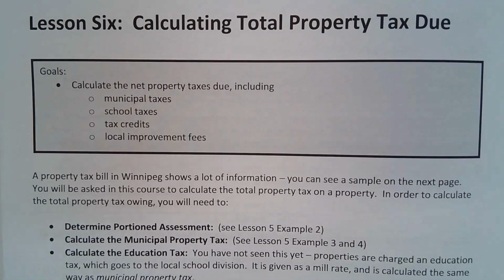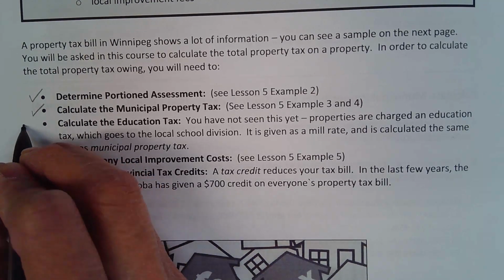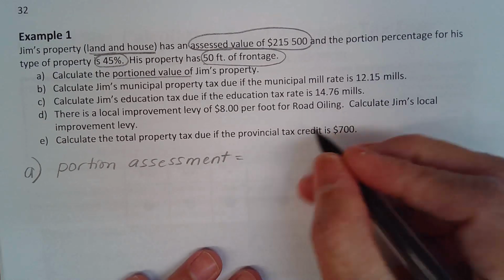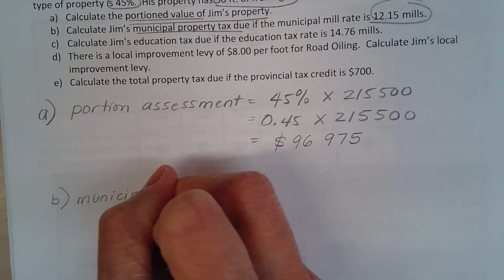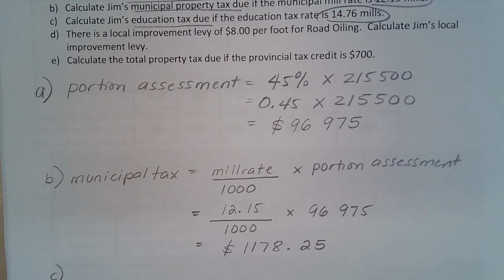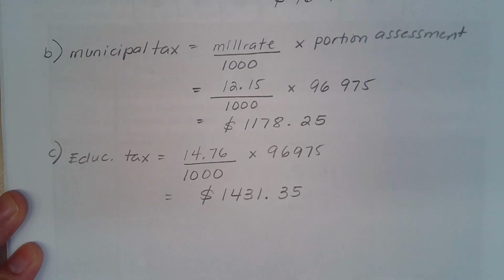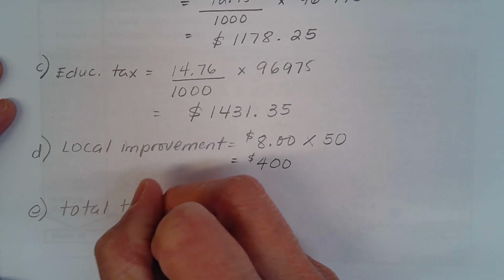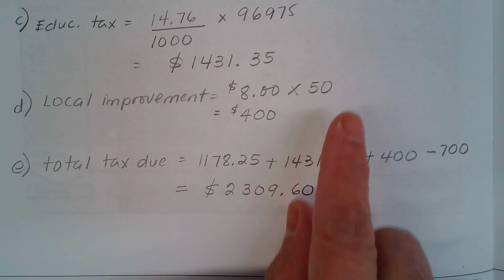Lesson 6 Property Taxes Example 1